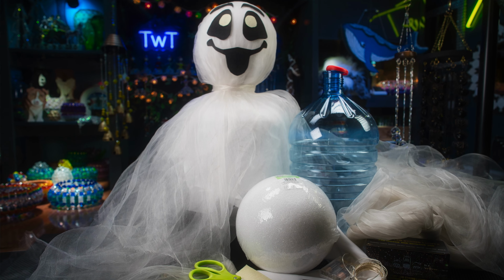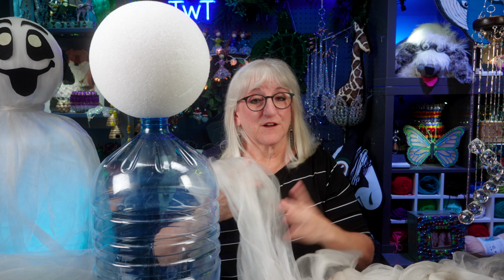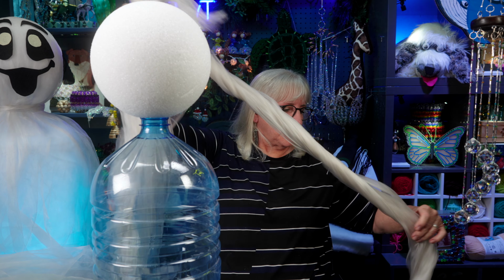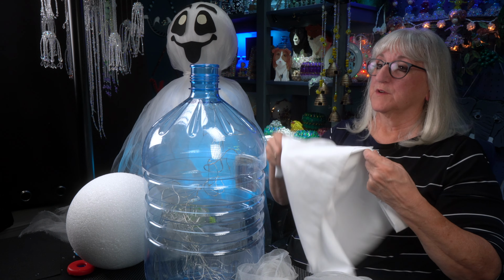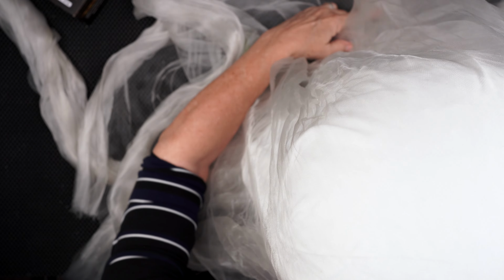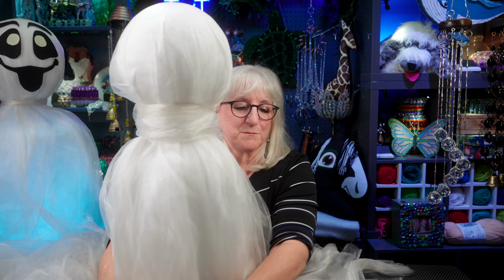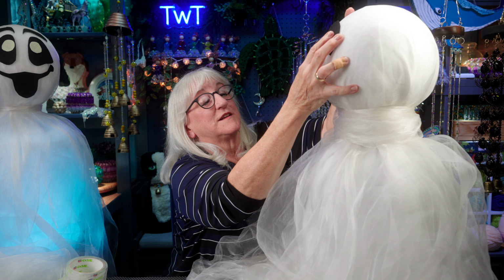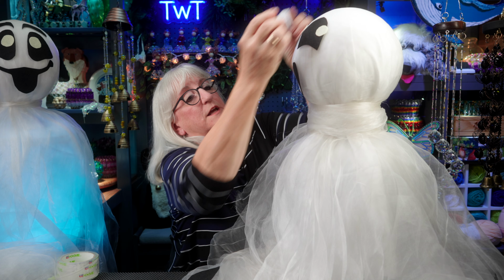Make this SPOOKY Halloween GHOST! Great Project for YOU and the KIDS!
Tweek’s Lighted Waterbottle Ghost epitomizes her idea of recycling and having fun creating something new in the process!  Simple items like garden netting, sticky felt, fairy lights, a styrofoam ball, and a water bottle are all that’s needed to create this flashing ghost!  Join her for a step by step tutorial and add some spooky FUN to your Halloween decor!

Links:
Garden Netting Fine Mesh(8ft x 33ft)

2 Pack 100 LED Fairy Lights Battery Operated

2pcs Craft Foam Balls 8 inch, Polystyrene Smooth Round Balls,

Tweek's Spooky Halloween Ghosts - S4/EP20

0:00 - Intro
0:25 - Project Supplies
0:40 - Project Description
1:10 - Making the Head Fit the Bottle
2:45 - Cutting the Garden Netting to Fit
4:46 - Installing the Fairy Lights
6:35 - Start Assembly with a White Pillowcase
7:20 - Time for the Garden Netting
10:35 - Making the Face
15:15 - Completed Ghost
15:40 - Outro

Mailing Address:
48837